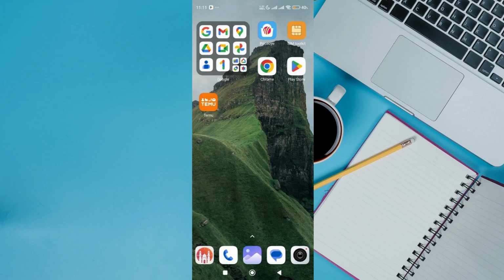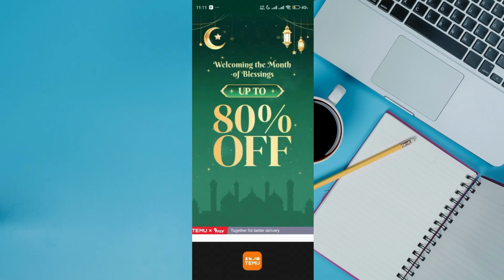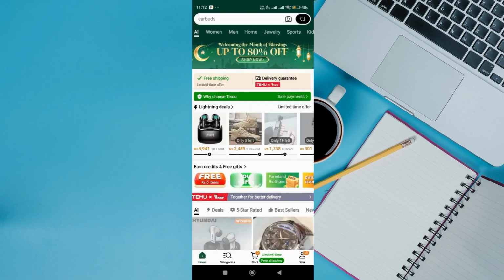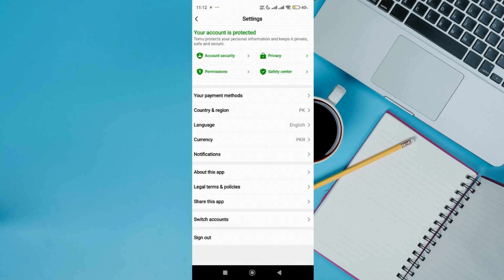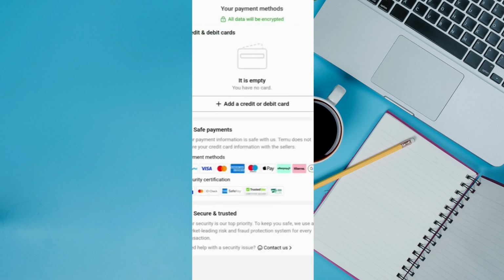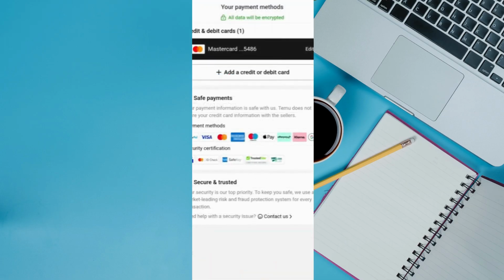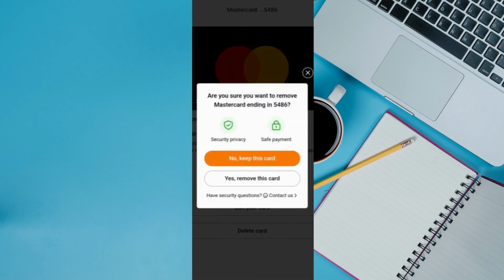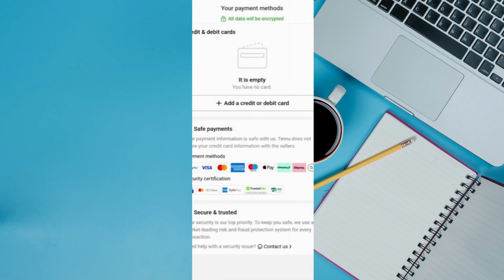NEW*How to Add or Remove a Card on Temu (Temu App Tutorial)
How to Add or Remove a Card on Temu (Step-by-Step Guide)

Want to manage your payment methods on Temu? In this quick tutorial, you'll learn how to add or remove a debit or credit card from your Temu account in just a few simple steps. Whether you're updating your payment info or enhancing your account's security, this guide has you covered.